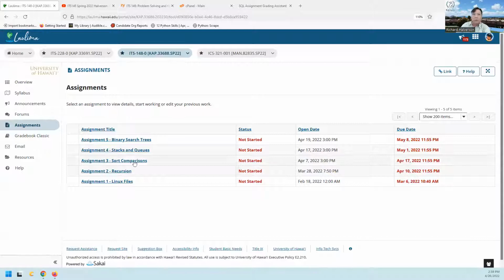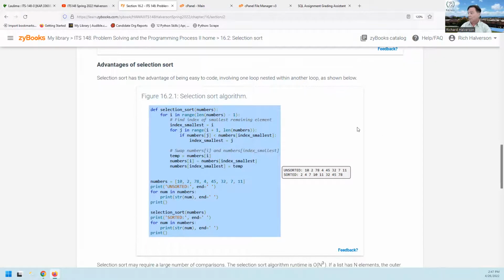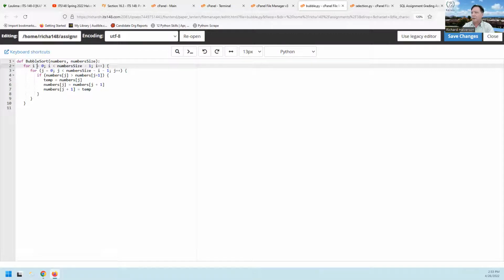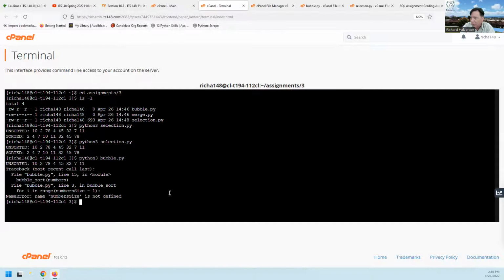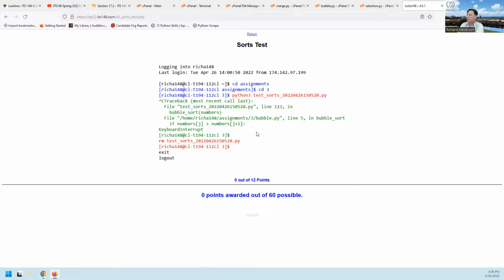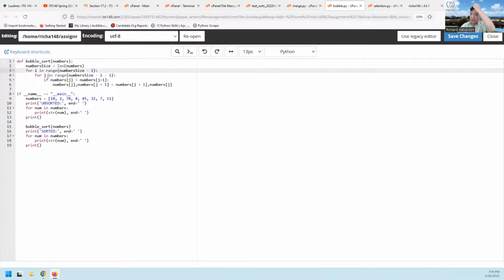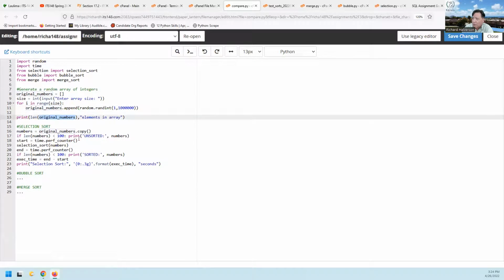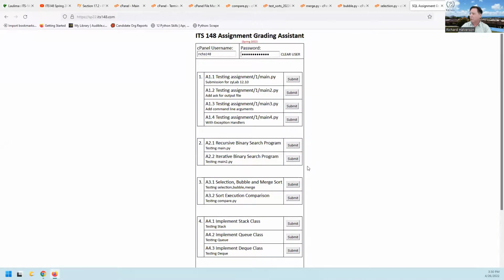ITS148 Video 16 Spring 2022 Assignment 3 - Sort Comparisons